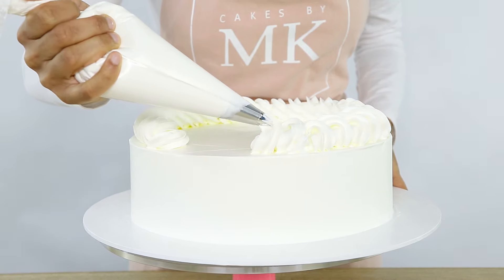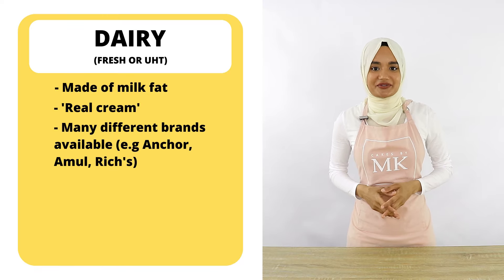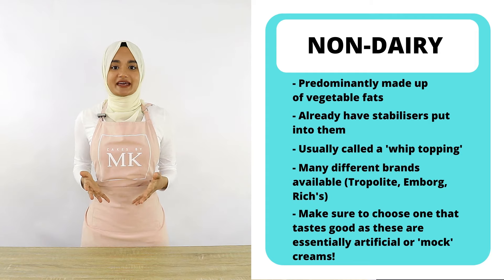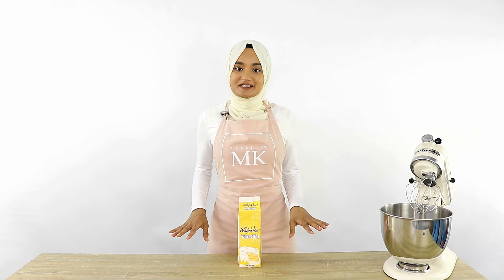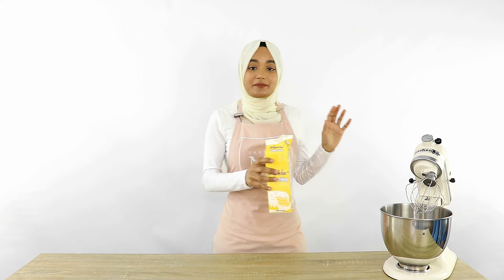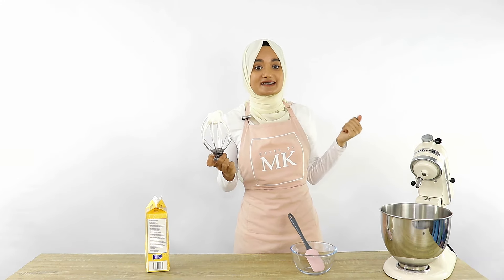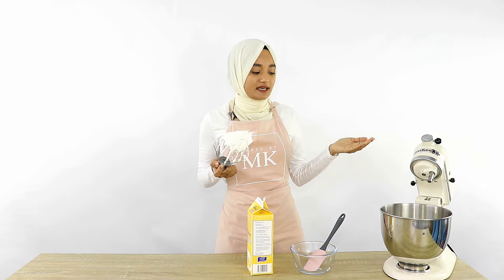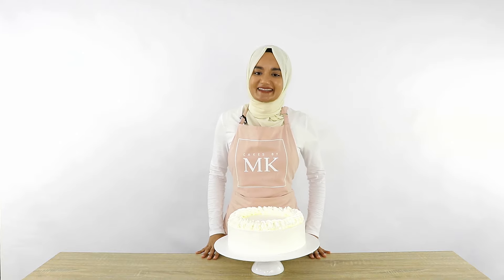HOW TO WHIP PERFECT WHIPPED CREAM FOR CAKES AND DESSERTS │ NON DAIRY WHIPPING CREAM │ CAKES BY MK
After soooo many requests for videos on whipped cream, I've finally decided to delve into the world of whipped cream, and I mean really deep dive into it!

In this video I'll be breaking down the world of whipping cream for you guys, showing you the different types of whipped cream available (dairy vs non-dairy whipping creams) and which is the best to use for cake decorating and patisserie style desserts. I'll also be showing you guys how to whip up the most smooth, velvety whipped cream which is an absolute dream to pipe and decorate with!

NOTE: In the video I talk about 'hybrid buttercream', but I mean to say hybrid WHIPPED CREAM! In case anyone gets confused 😅

TIMESTAMPS:
00:00 - Intro
00:41 - Dairy vs non-dairy whipping cream. Which should I use?
04:17 - How to whip whipping cream
07:56 - Piping with whipped cream

OR